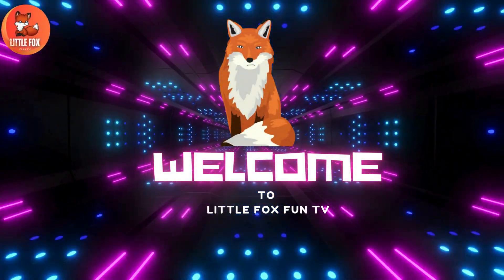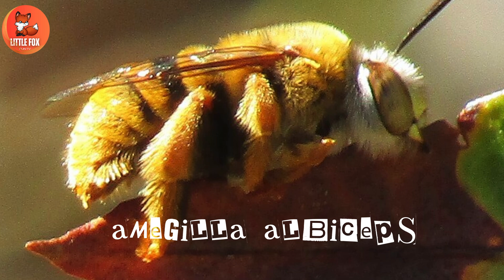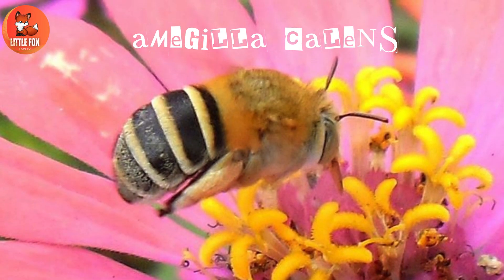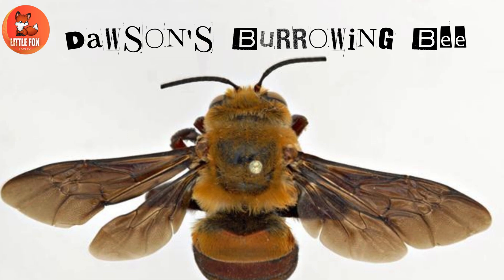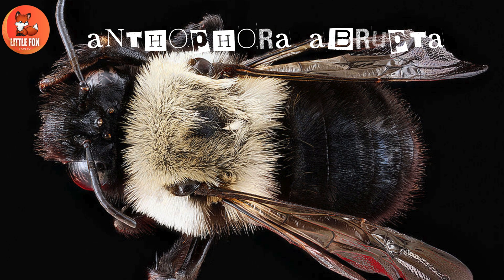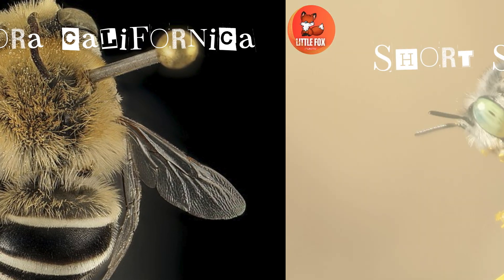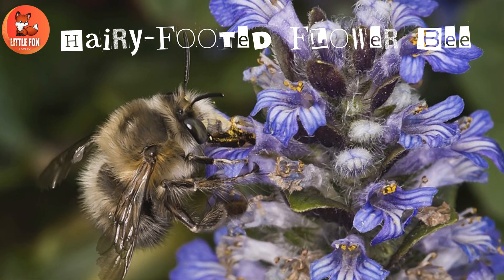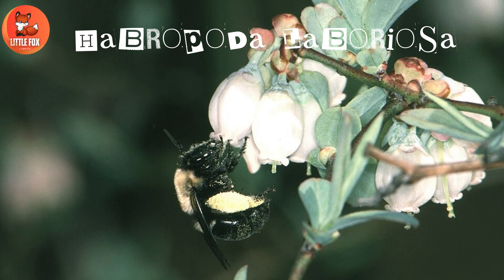Diggers Bees! |🐝🐝🐝Amazing Diggers Bees 🤔Species Name in English kidslearning kidsvideo insects 🐝🐝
Get ready to go underground and explore the secret homes of digger bees! 🐝 In this "Digger Bees! Digging Underground Homes!" video, we're learning about bees that build their nests in the soil! These amazing bees dig tunnels and chambers to create safe places for their eggs and baby bees. This educational video is perfect for curious kids of all ages—toddlers, preschoolers, and kindergarteners—who love learning about insects and nature!

Ever wondered where bees other than honeybees live? 🤔 Many different kinds of bees dig nests in the ground! We'll explore how these bees create their underground homes. They use their strong legs and jaws to dig tunnels and then make little rooms called cells for their eggs. We'll see how they collect pollen and nectar to feed their babies inside their underground nests.

We'll also discover some fun facts about how digger bees live, how they protect their nests, and how they help pollinate flowers.  Let's dig into the world of digger bees! 🎉

Learn Bees Types In English
Learn Bees Names In English
Learn Bees Species In English
Learn Bees

kids learning videos Insects
kids learning videos Bees

Commonwikipedia.org
 Wikipedia.org